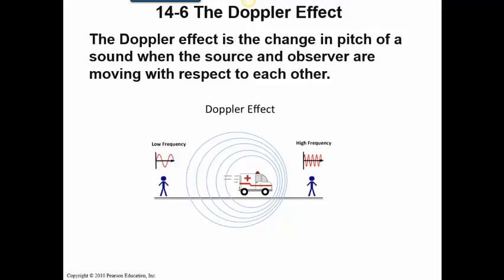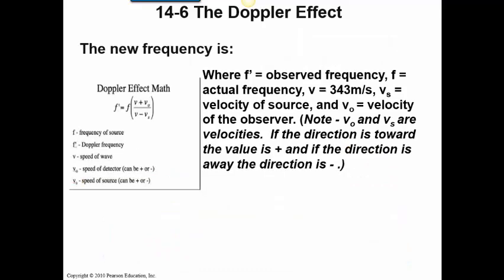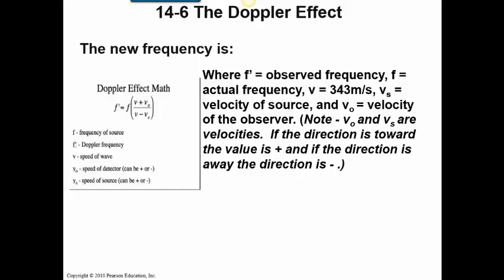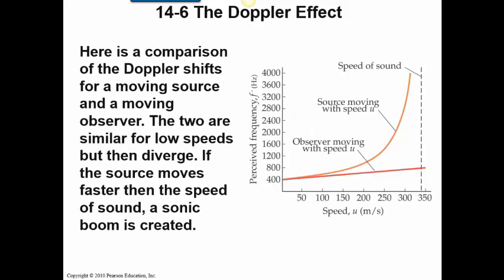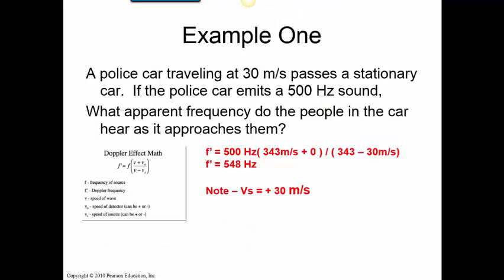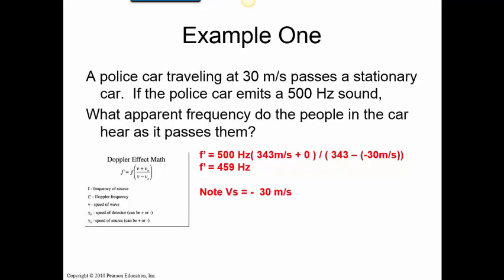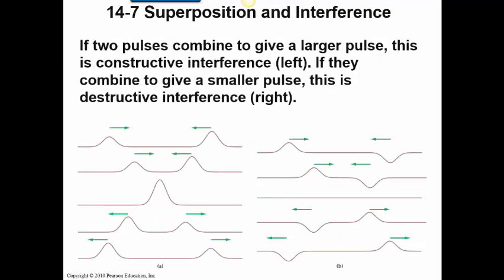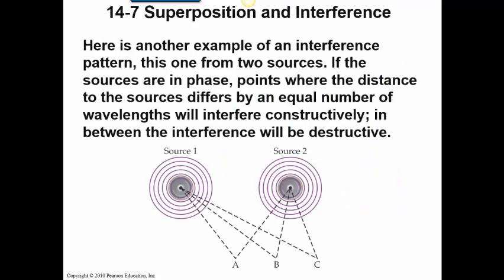lecture 6 Doppler Effect and Interference